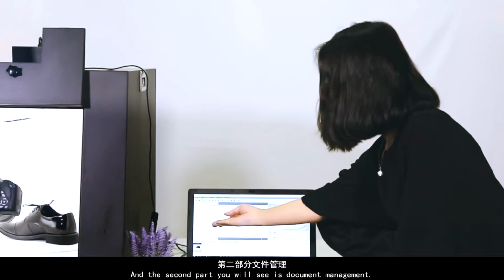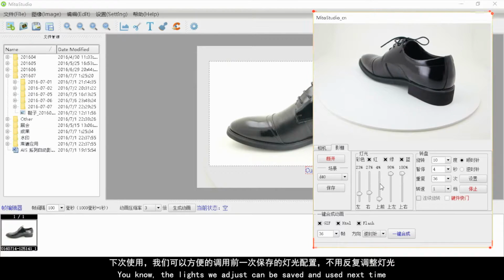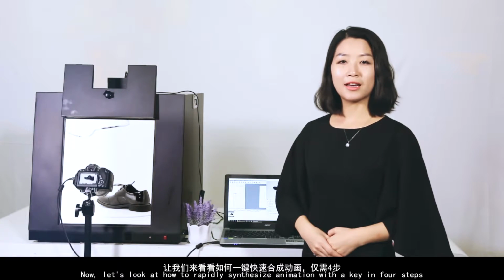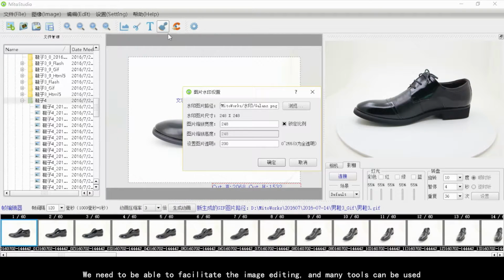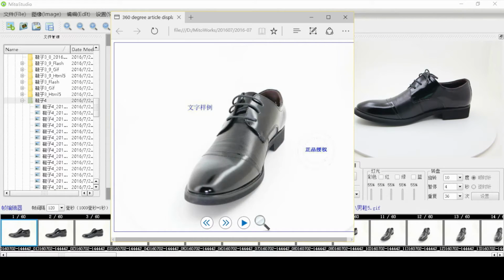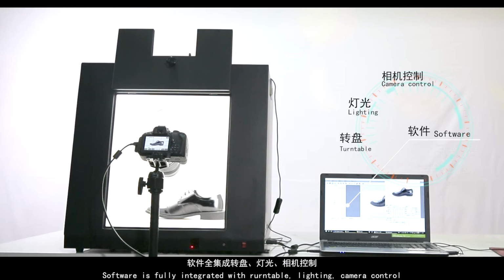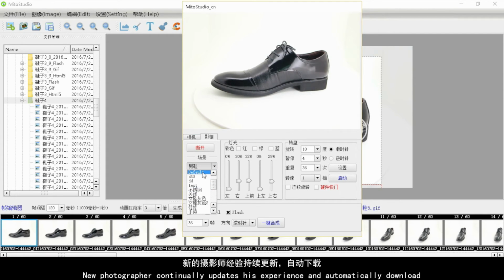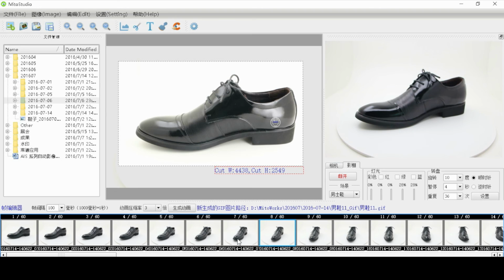360 Photography Automatic Image System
360 degree automatic imaging system is for the automated image capture market launched an automatic image shooting equipment. Widely used in electricity suppliers to take pictures, heritage 360 degree shooting, 360 degree 3D animation production, etc..

The system integrates professional photography lighting, high precision turntable, etc.:
1 automatic white photos free matting.
2 a key to generate animation(Gif/Flash/Html5).